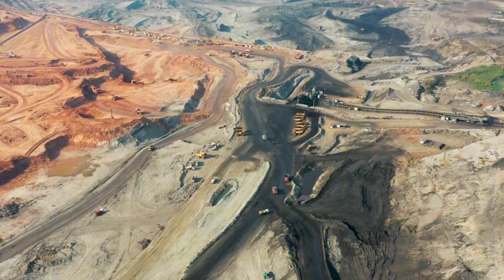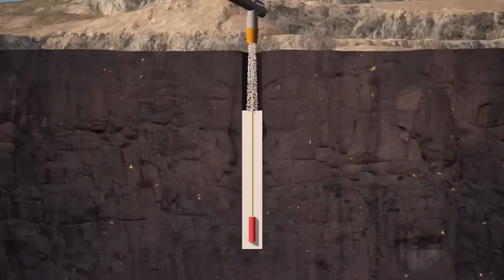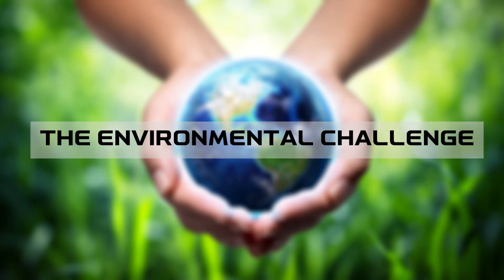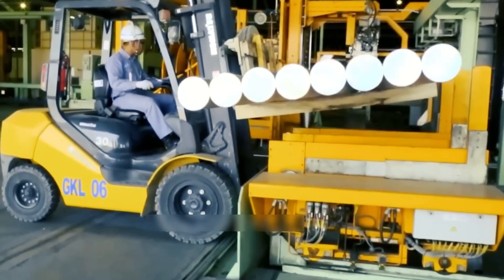The $2 Metal That's More Valuable Than Gold (And You Touch It Every Day)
🌟 Uncover the Secrets of the $2 Metal That Outshines Gold! 🌟

Did you know there’s a metal that costs less than your morning coffee yet holds more value than gold?! In this eye-opening video, we dive deep into the hidden gem you probably have at home – and touch every day! From its jaw-dropping properties to its fascinating applications, discover why this $2 metal is making waves in industries around the globe. 💡✨ Get ready to rethink your perception of value!

✔ Get an inside look at the science and technology behind Aluminum production.
✔ Discover how Aluminum is fabricated.
✔ Learn the secrets behind Aluminum perfect texture and consistency.

🌟 Don’t miss out on this fascinating journey! Watch the full process and see how companies turns simple ingredients into a Aluminum!

About Howtually:
 At Howtually, we take you on a journey to explore how the world’s most iconic products are made. From food and technology to entertainment and finance, we offer exclusive tours and detailed insights into the production processes that shape everyday items. Join us to discover the fascinating stories behind the things you use and enjoy every day!

00:00 Intro
00:48 History
13:01 Video Duration

⭐ Thanks very much for watching this video⭐